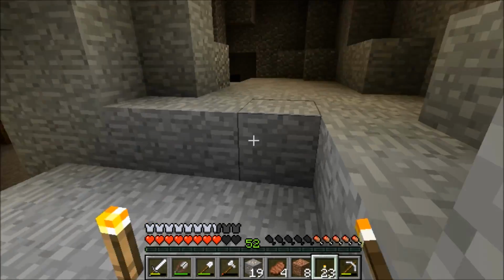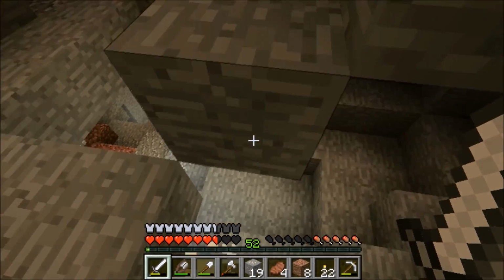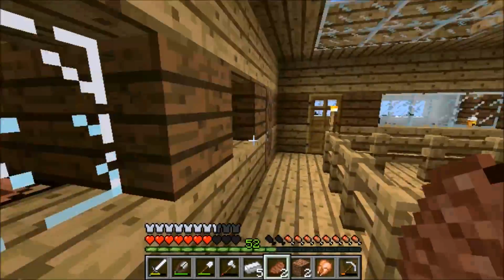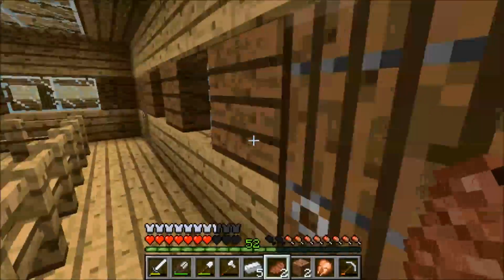Digging Deeper 1.11 Survival (36) Minecraft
In this video I mine and say "erm" too much.